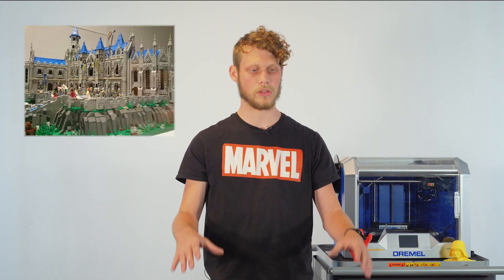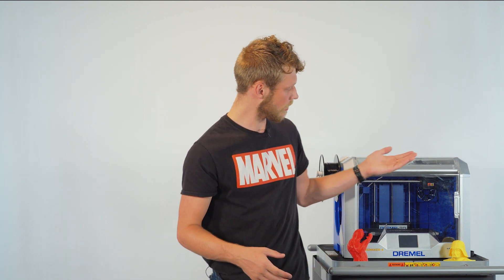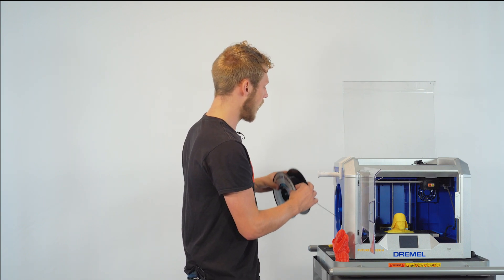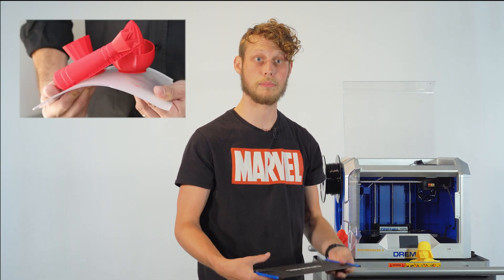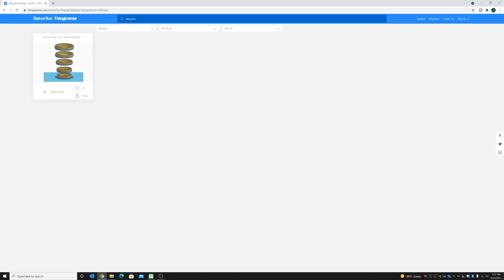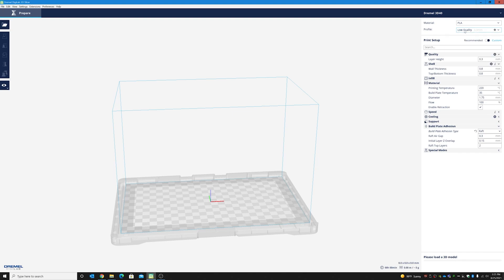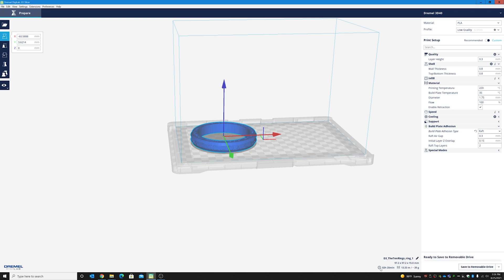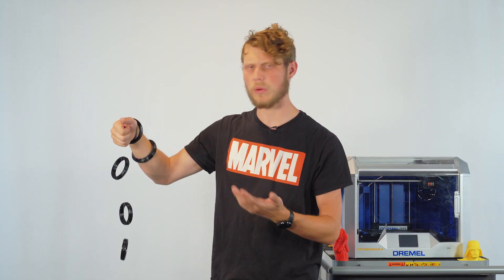We 3D Printed Shang-chi's Rings -|How-To Series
In this episode of our How-To Series! Bailey teaches you how to 3D Print Shang-Chi's rings from the upcoming Marvel movie Shang-chi and the Legend of the Ten Rings! 3D printing is awesome because it allows us to build any object we want. Today we are doing Shang-Chi's rings from the Marvel movies!

0:00 Intro
0:11 How 3-D Printing Works
1:00 Hardware for 3-D Printer
1:52 Software for 3-D Printer
2:17 How to find your files
2:41 How to use Slicer
3:48 Time-lapse of Print
4:03 Final Product
4:42 Blooper